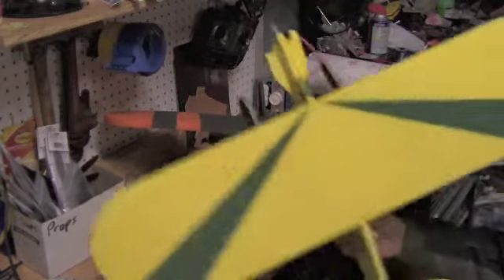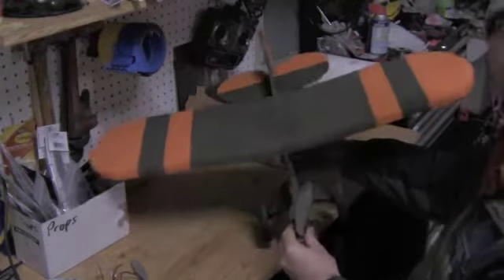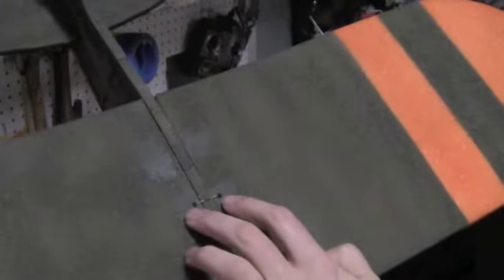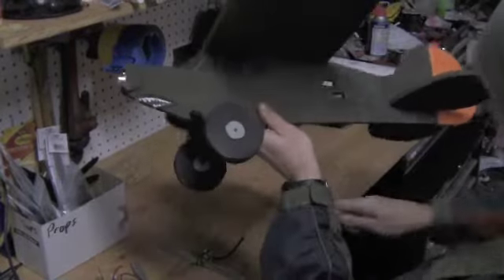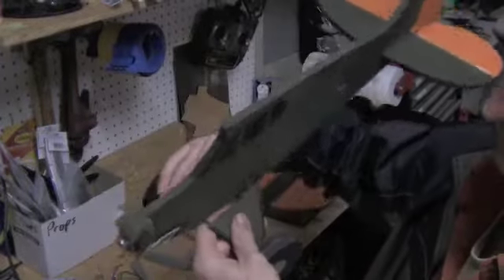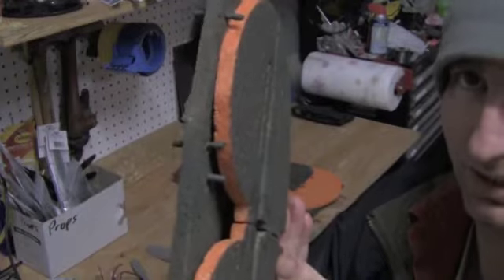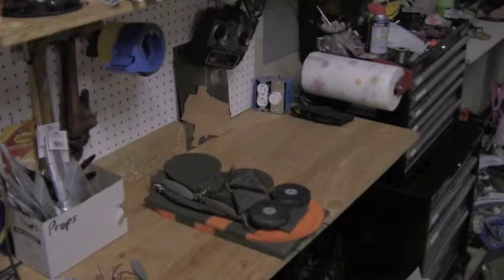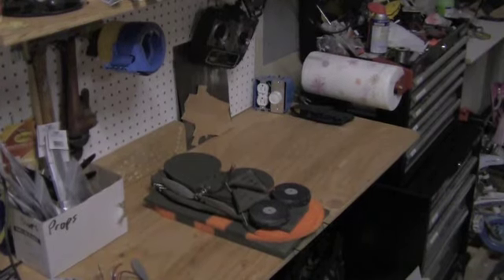take-down piper cub.m4v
this is a take-down model of an EPP Piper Cub
for more details

for a flight of a non-takedown version that inspired this one.